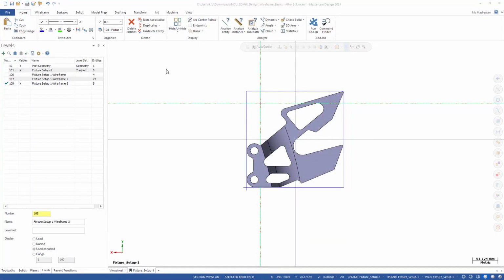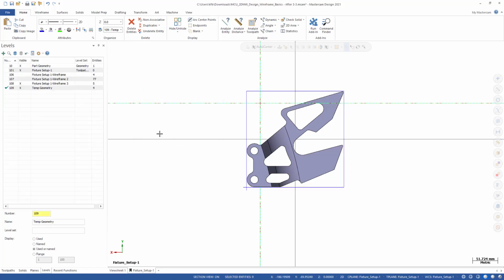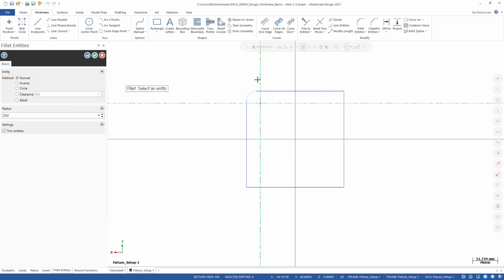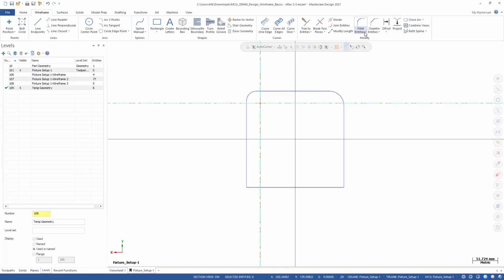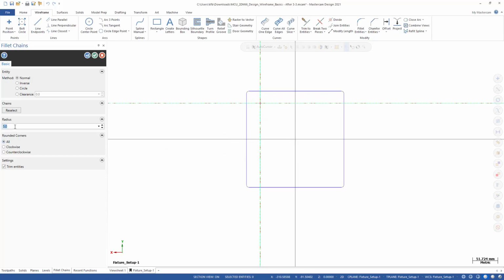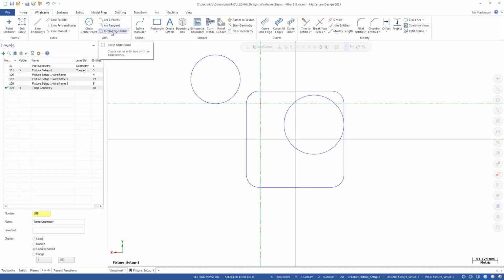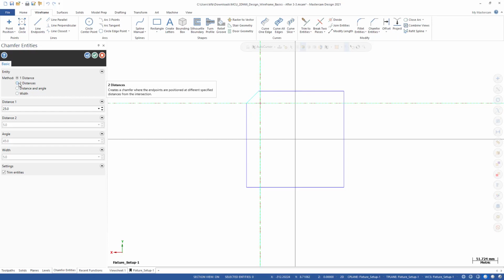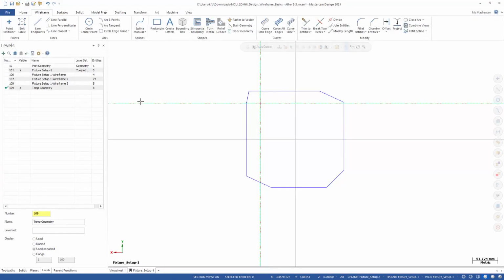Mastercam2021 數銑教程之2d銑削 加工中心走入門到精通（全55集 英語 1080P） 第23集 3 4 圓角和倒角 Fillets and Chamfers